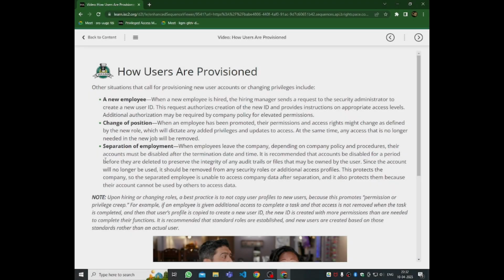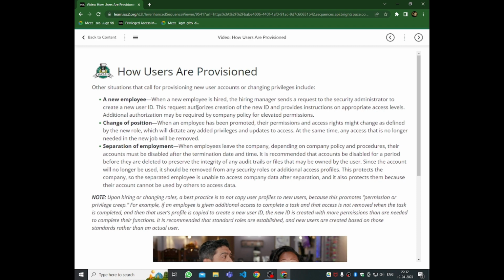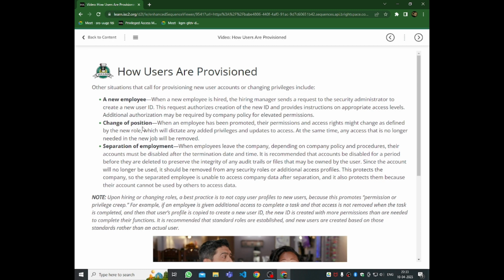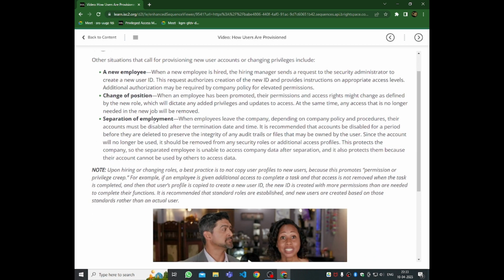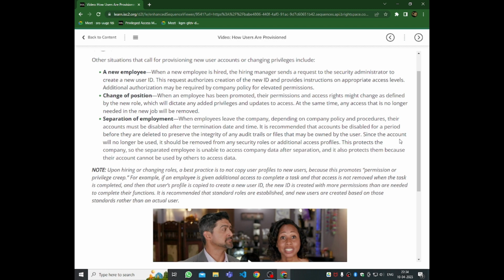ISC² How Users Are Provisioned